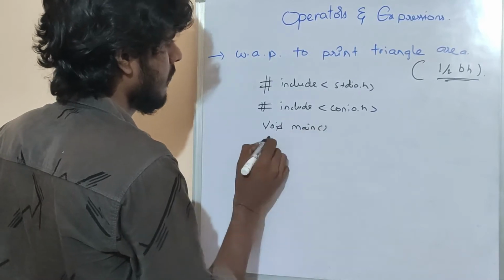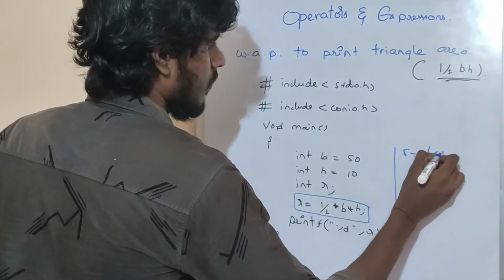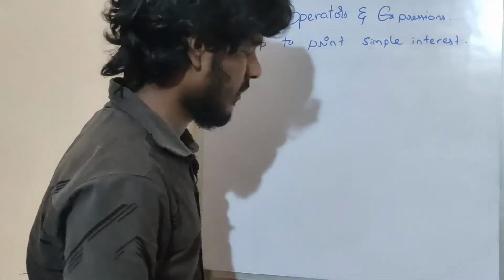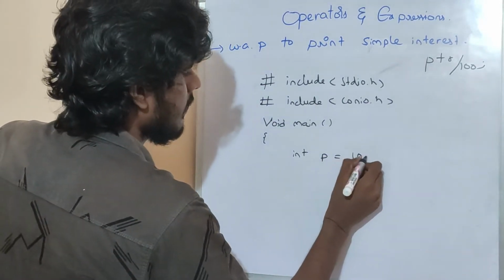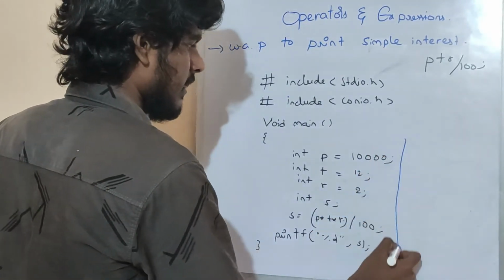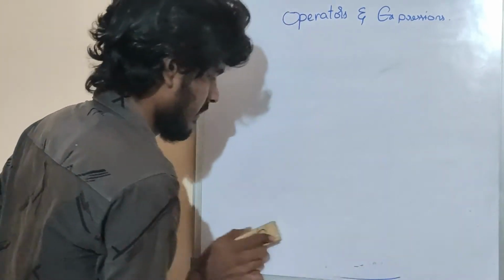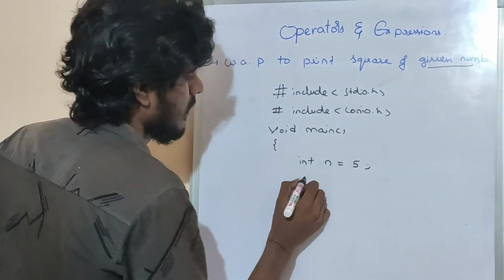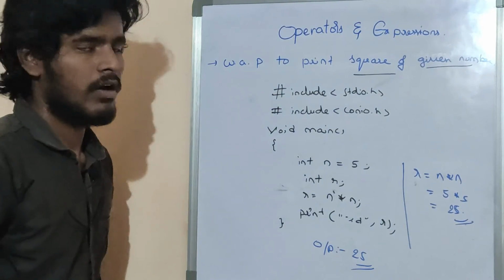C Language Tutorials || Onlinetraining || Session--10 by Prasanth Ballanki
Programming C
C Language for Beinners

if anyone wants material please drop a request in mail